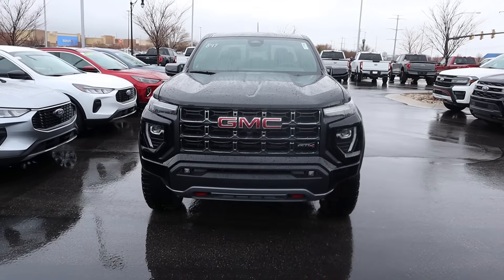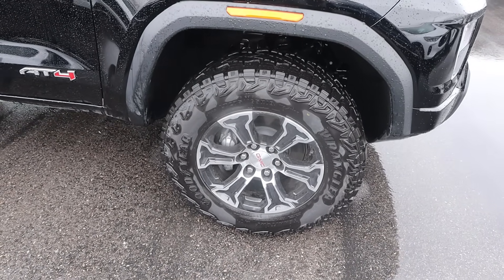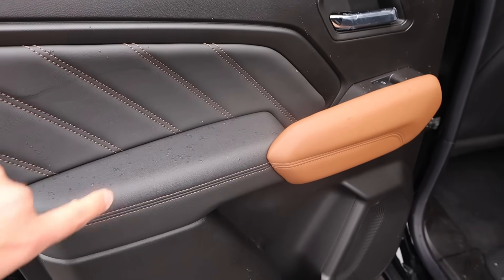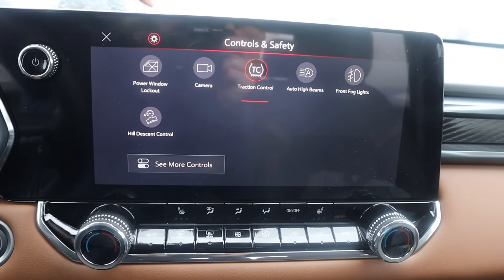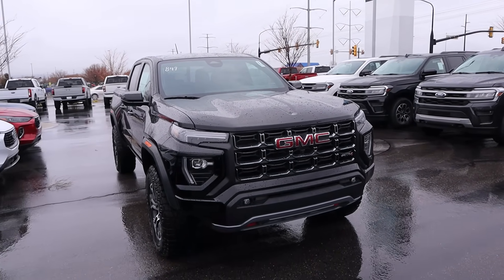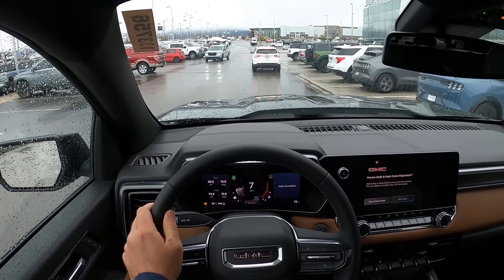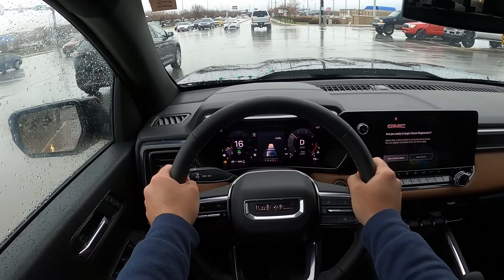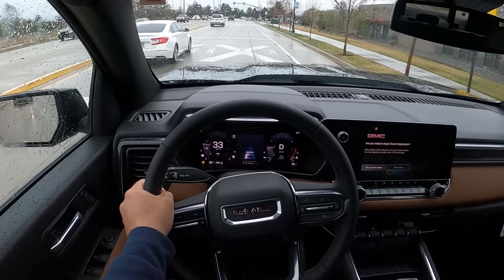2024 GMC Canyon AT4: Bargain Of The Century!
Today I drive and review a 2024 GMC Canyon AT4!